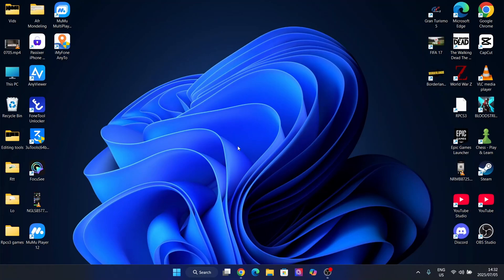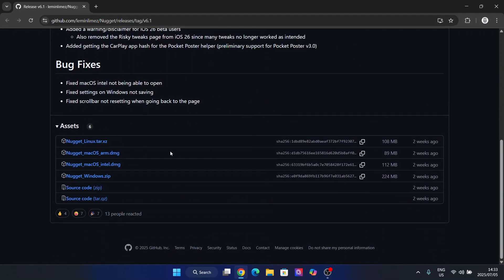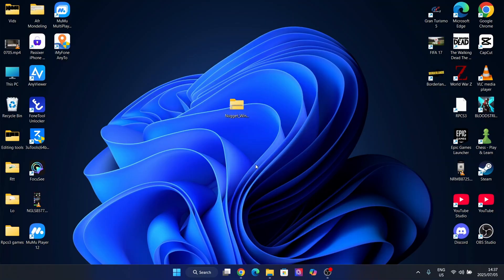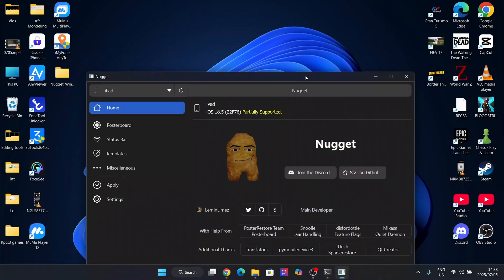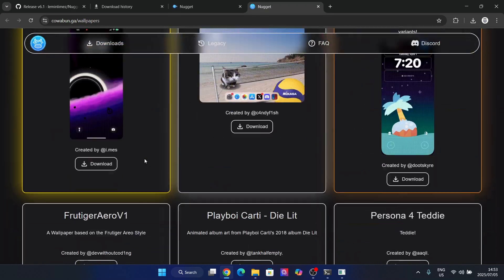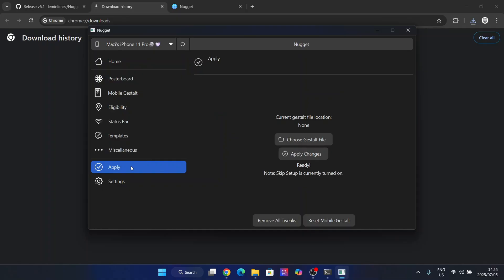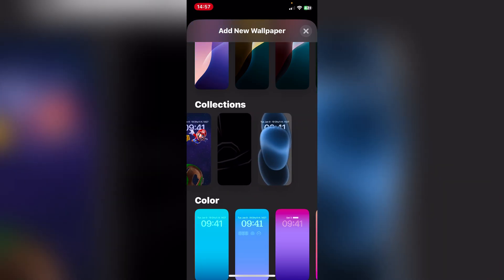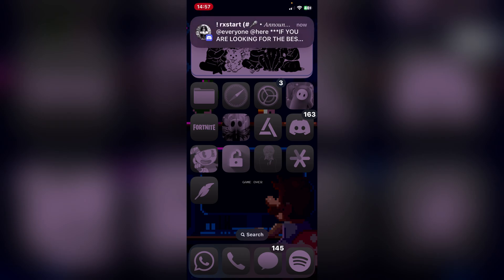Set video as wallpaper on iOS 18 & 17 with Nugget 6.1 | Install Nugget no Jailbreak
🚀 Set Video as Wallpaper on iOS 18 & 17 with Nugget 5.0.3 | No Jailbreak! 🎉

Tired of boring static wallpapers on your iPhone? Imagine having your favorite videos or dynamic backgrounds come to life right on your lock screen! In today’s video, I’m going to show you how to do just that using Nugget 5.0.3 — the ultimate tool for setting video wallpapers on iOS 18 and 17 without needing to jailbreak your device.

This method is super easy, completely safe, and doesn’t require a computer! Whether you’re looking to customize your home screen with a live Mario theme or any other animated wallpaper, Nugget has you covered. Plus, I’ll guide you through the entire installation process, share some pro tips, and even show you how to make the most of Nugget’s latest features.

With Nugget 5.0.3, you’ll have endless possibilities to make your iPhone stand out from the crowd. So get ready to transform your device and impress your friends with your new animated wallpaper setup!

🔥 What You’ll Learn:

How to install Nugget 5.0.3 without jailbreak.

Step-by-step guide to setting video wallpapers.

Tips and tricks to get the most out of Nugget on your iPhone.

💡 Why Nugget 5.0.3?

Supports iOS 18 & 17

Easy installation with no PC needed

Lightweight and safe to use

My Recommended Wallpapers: [Link]

how to set video as wallpaper on iphone
set video as wallpaper
how to set live wallpaper on iphone ios 18
how to use live wallpaper on ios 18 iphone
live wallpaper iphone
iphone wallpaper
install nugget ios
install ipa on iphone
nugget ios
nugget ios 18
how to install ipa file on iphone
nugget install
how to install cydia on sileo ios 15/16/17
nugget ios install
nugget ios tutorial
install nugget packag
5.0 ios 18
nugget 4.2 installation
install
nugget app
install apple intelligence on iphone